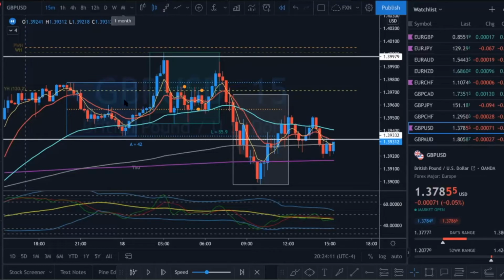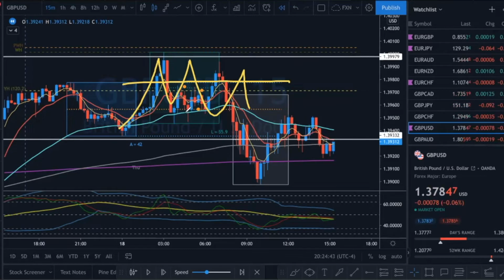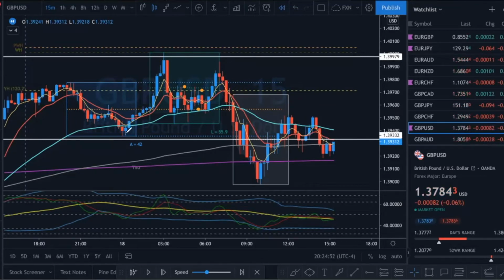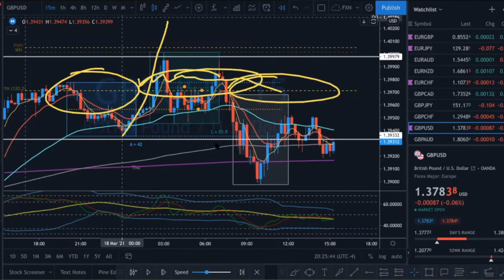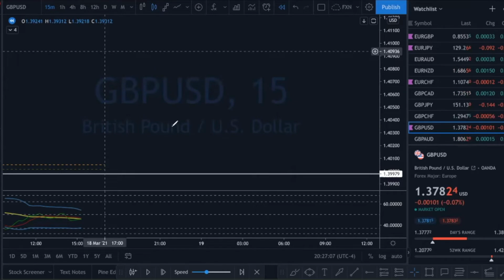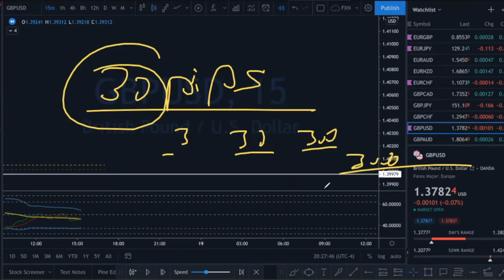Best Day Trading Patterns for beginners | Setting Expectations for Moves Beyond the Asian Range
📈 Welcome to the Pattern Series! 📈

In this video, we dive deep into the Type 2 Pattern, focusing on how far you can expect it to move beyond the Asian Range. If you’re looking to refine your trading strategy and improve your understanding of market patterns, this video is for you!

What You'll Learn:

Introduction to the Type 2 Pattern: Understand the basics of the Type 2 Pattern and why it's essential for day traders.
Asian Range Analysis: Learn how the Asian Range influences the Type 2 Pattern and what to look for during this session.
Setting Expectations: Discover how to set realistic expectations for Type 2 Pattern movements beyond the Asian Range.
Projection Techniques: Get detailed insights into projection techniques that help you anticipate the extent of the pattern's move.
Practical Examples: Watch real-life examples of Type 2 Patterns breaking out of the Asian Range, with step-by-step analysis.
Tips for Traders: Gain valuable tips and strategies to maximize your trading success with the Type 2 Pattern.
Why Watch This Video:

In-Depth Analysis: Benefit from a thorough breakdown of the Type 2 Pattern and its behavior post-Asian Range.
Actionable Insights: Learn practical steps and techniques that you can immediately apply to your trading strategy.
Expert Guidance: Gain insights from an experienced trader to enhance your market understanding and trading skills.

Brokers